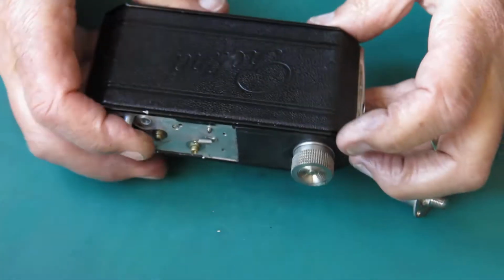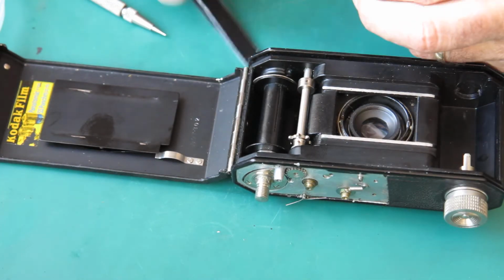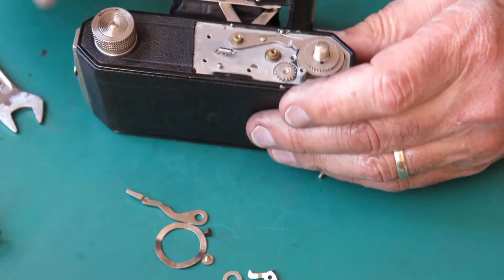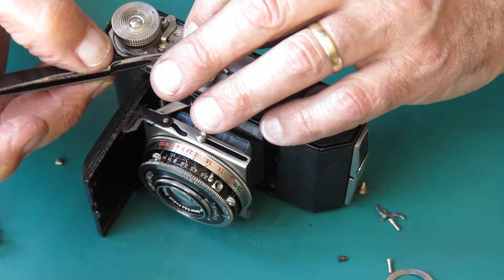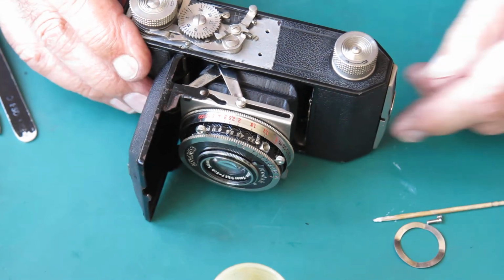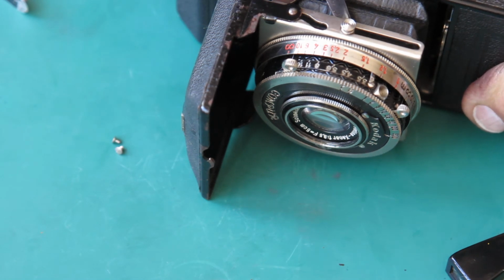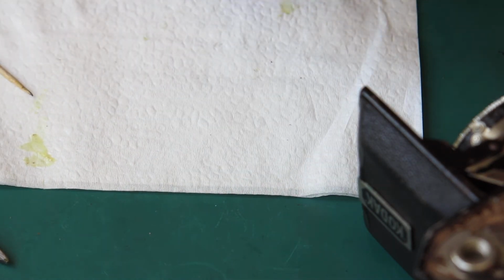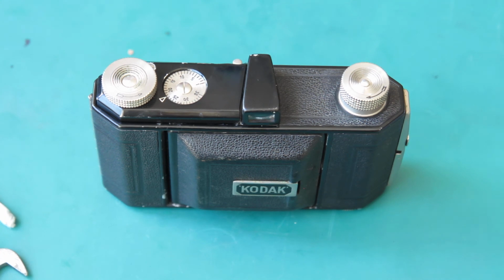Kodak Retina I type 119 with film advance problems, part 06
Servicing a Kodak Retina type 119 camera.